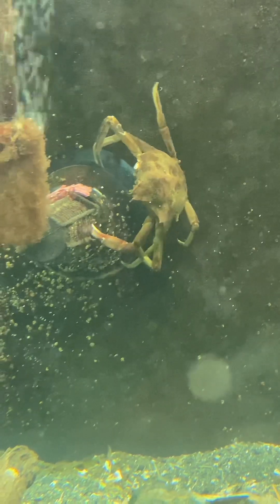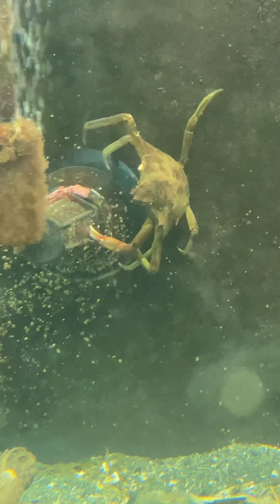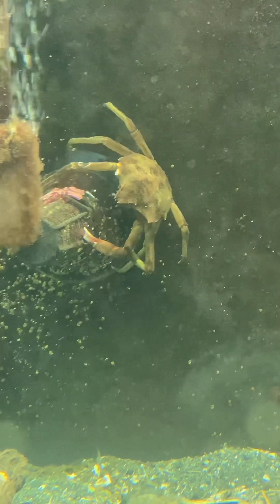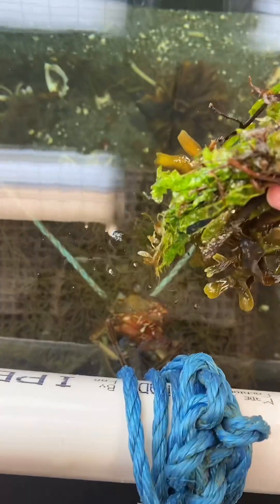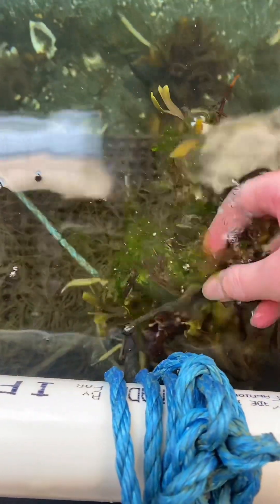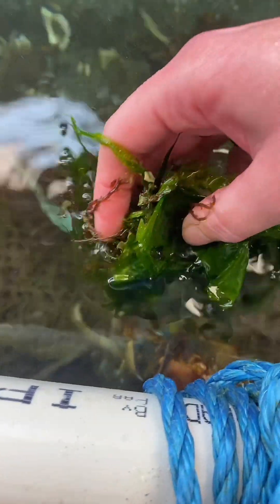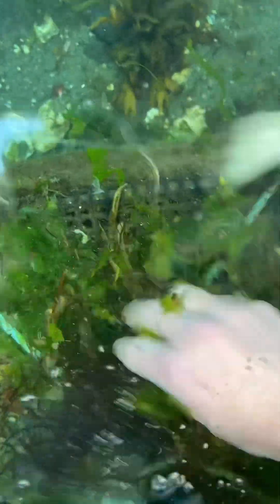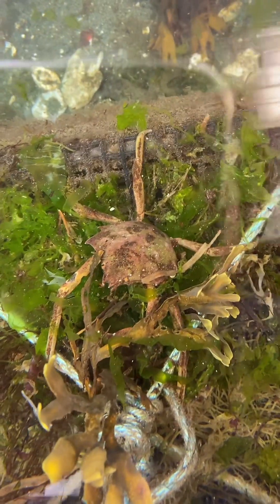Feeding Aquarium Invertebrates 🦀